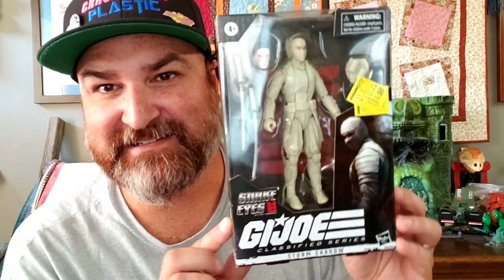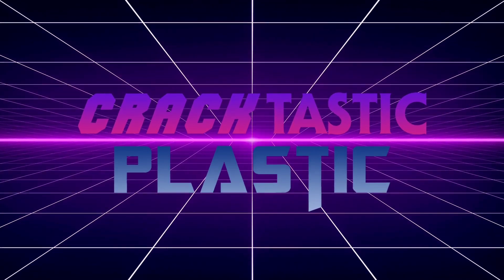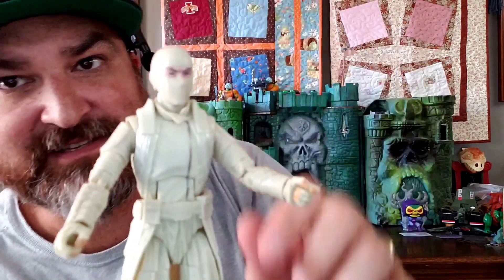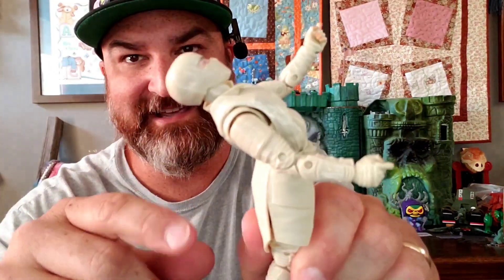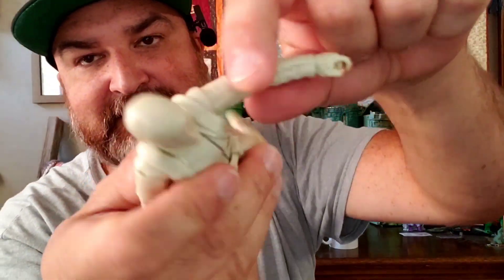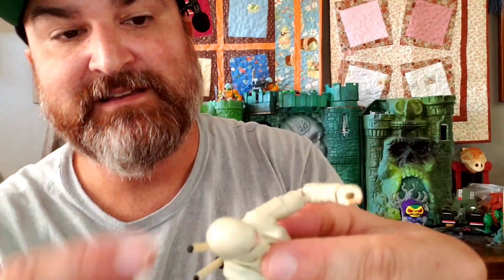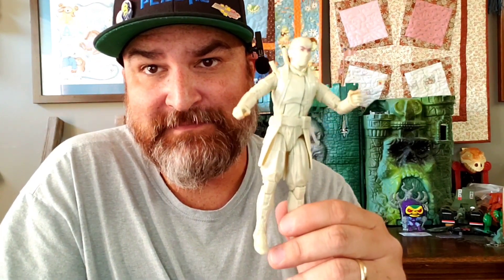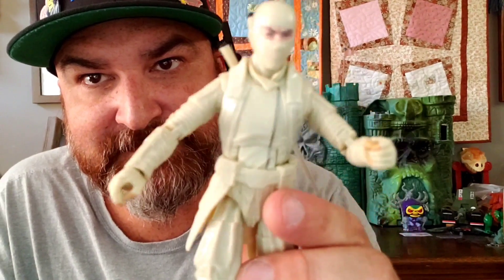GI Joe: Classified Series | Snake Eyes: GI Joe Origins | Storm Shadow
It's gijoesday again and we are looking at another Walmart clearance rack figure. This time we look at Storm Shadow from the Snake Eyes movie.